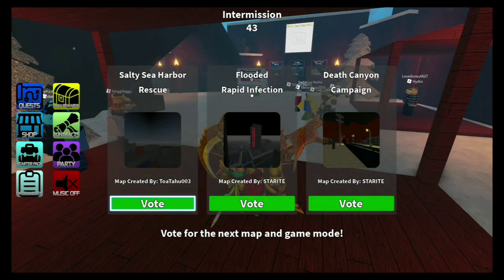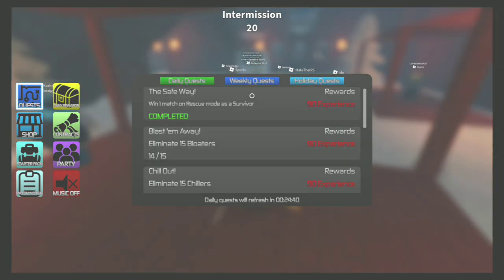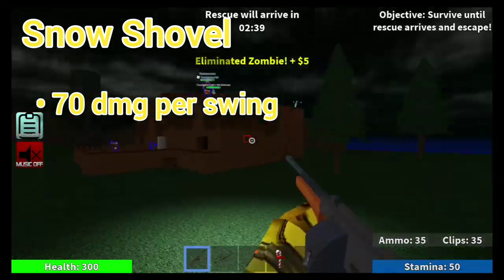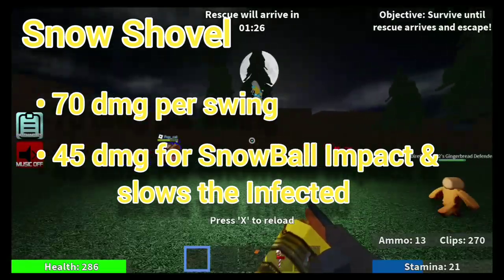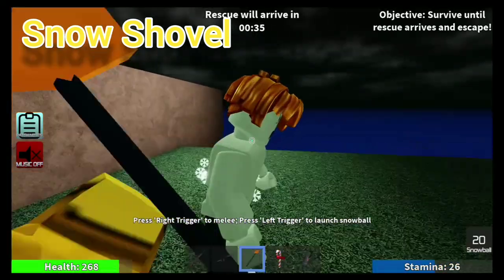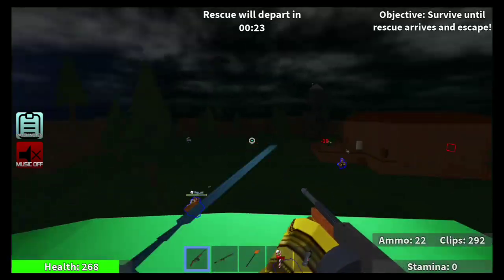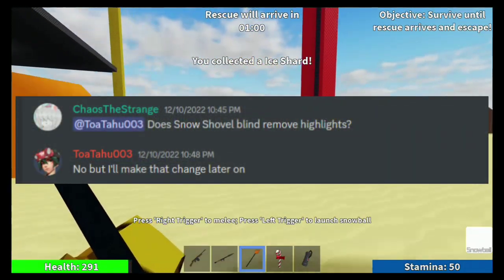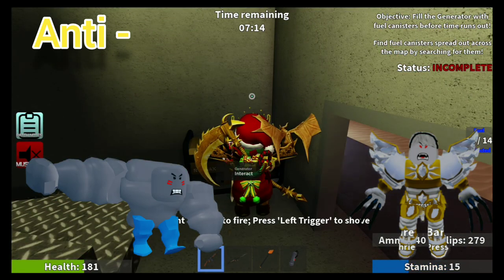Finally Unlocking The Snow shovel | Left 4 Survival, Roblox.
After a few weeks of me barely playing L4S, I have finally unlocked the Snow Shovel & it was...
Enjoy :3

Divide Music
Original Outro Music :

Sections :
0:00 Realization
0:19 Let's go
0:43 Snow Shovel
1:44 Glitch
2:40 Anti-
2:58 Rambling
3:27 Finale
3:40 ???